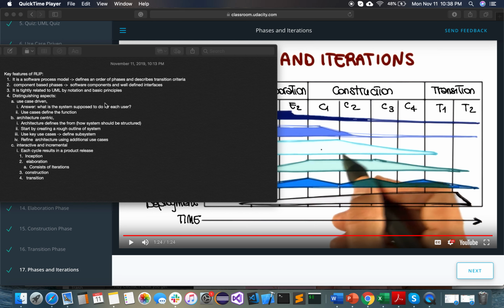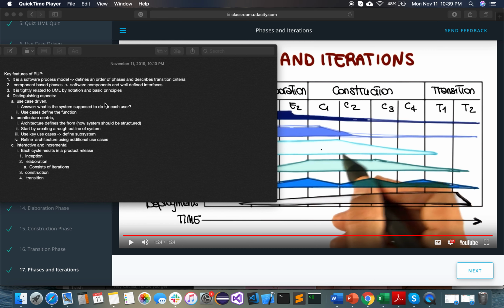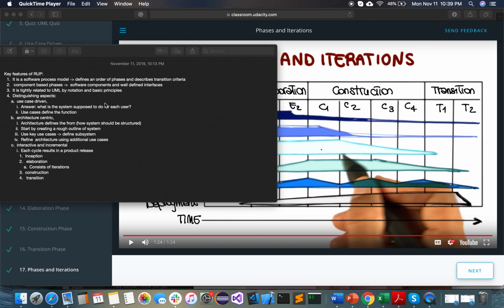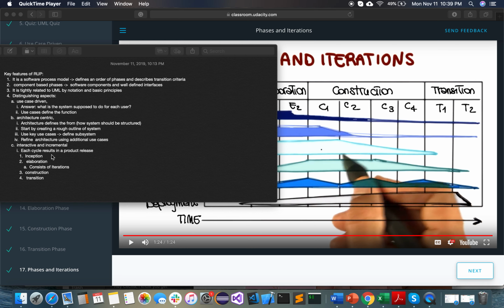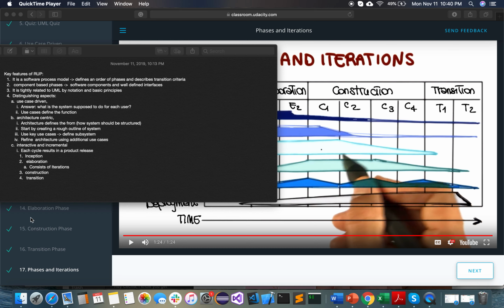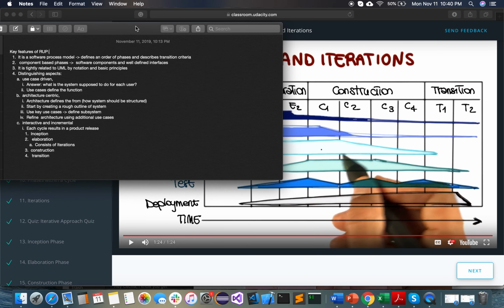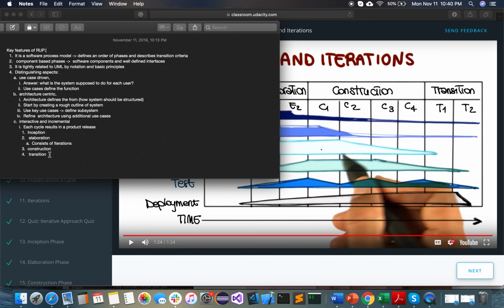Unified SW Process summary